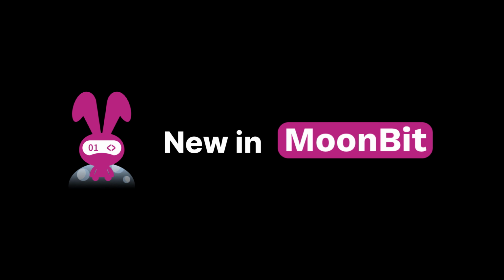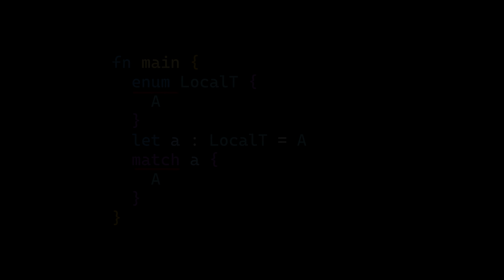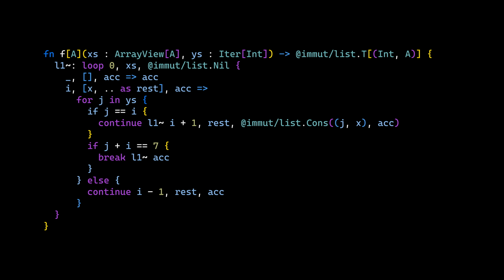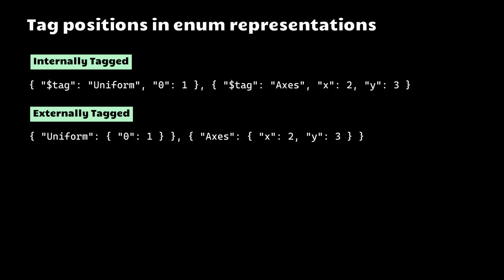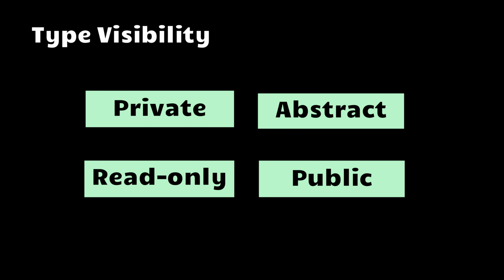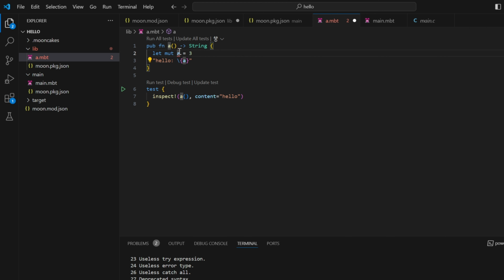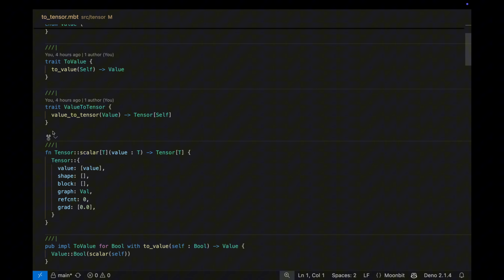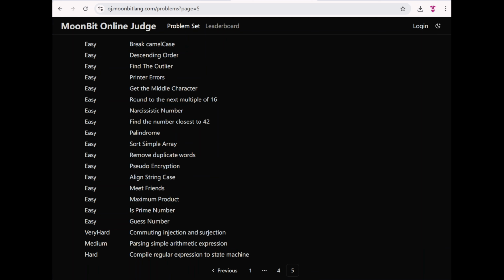trait object, local types, debugging | New in MoonBit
00:00 Trait object: &Trait
00:33 Local types
01:12 Labeled Loop
02:36 Deprecated: pub visibility
03:25 Block-line LSP formatter
03:39 Warn list
04:14 Web IDE debugging
04:29 AI allows model swiching
04:51 Language Tour update
05:06 Online Judge platform